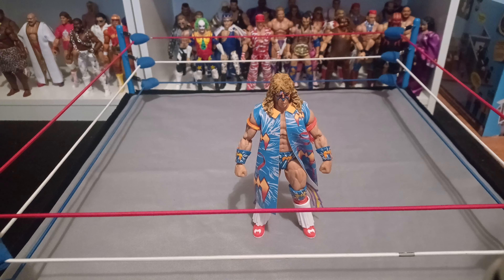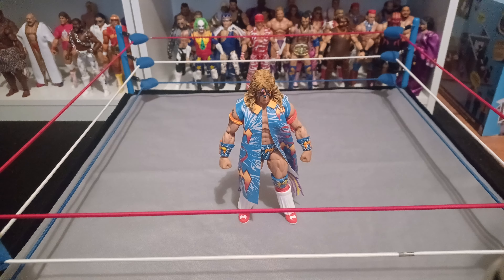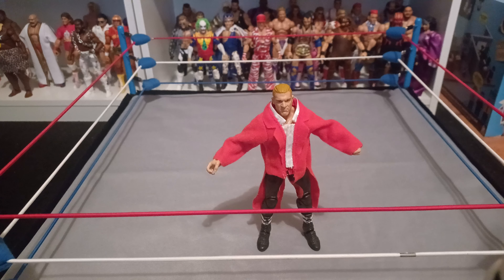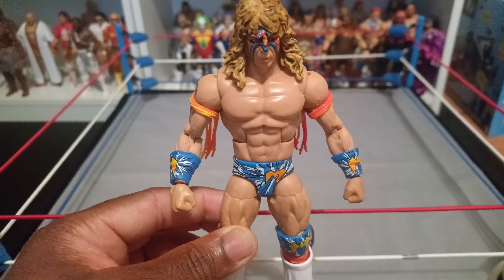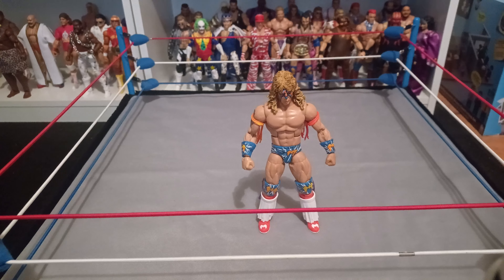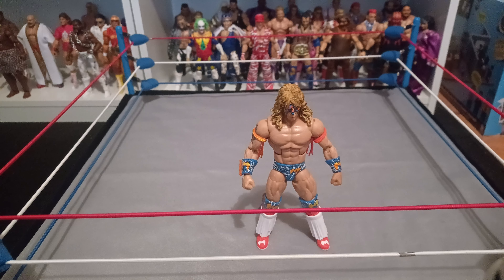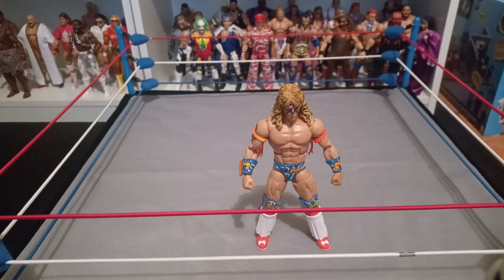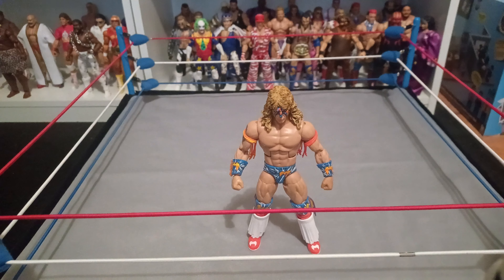One of my favorite Ultimate Warrior figures! let's talk